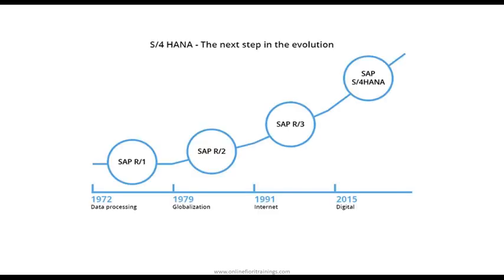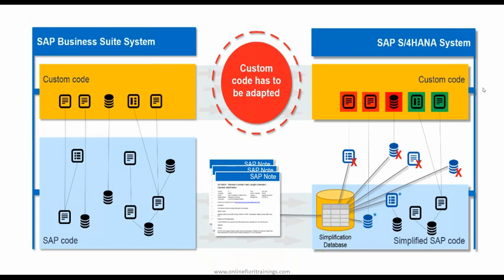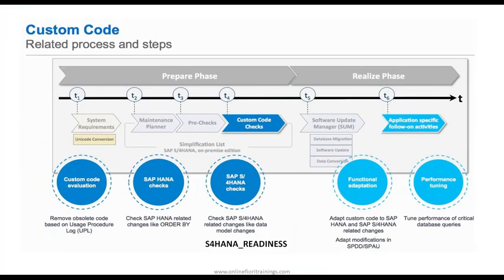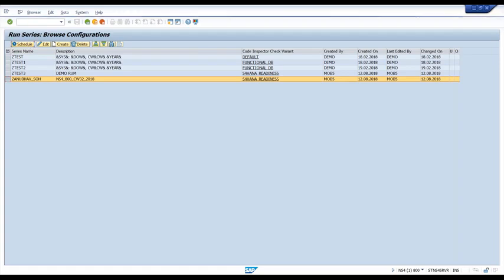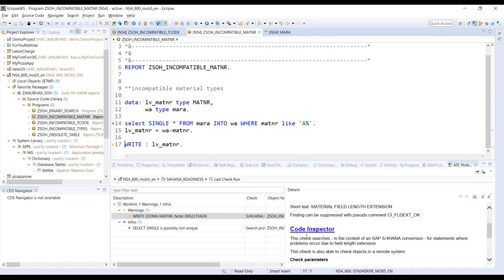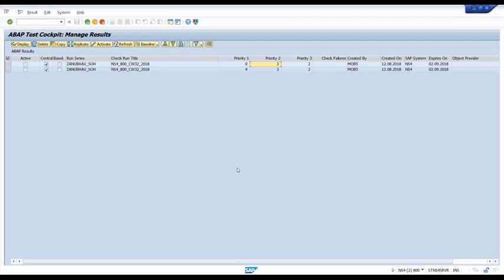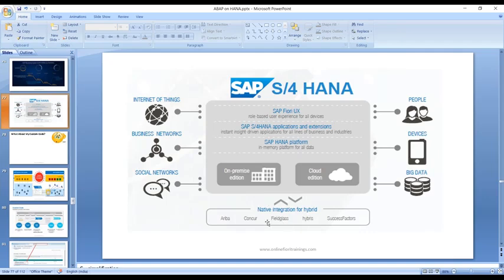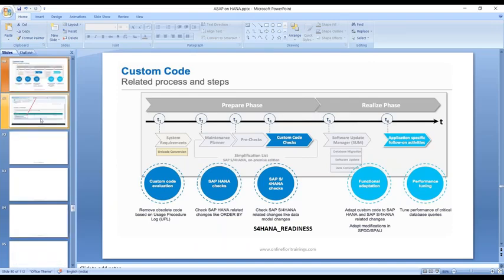SAP ABAP on HANA Vs S4 HANA Tutorial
SAP ABAP on HANA Vs S4 HANA

Follow Us